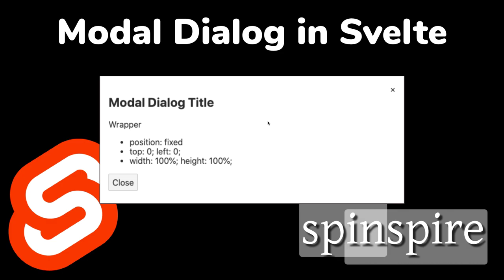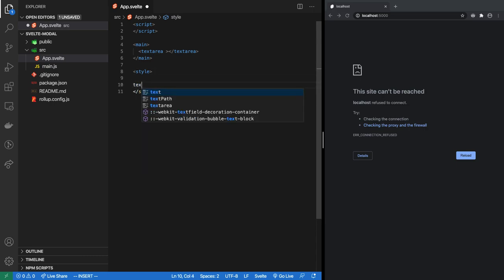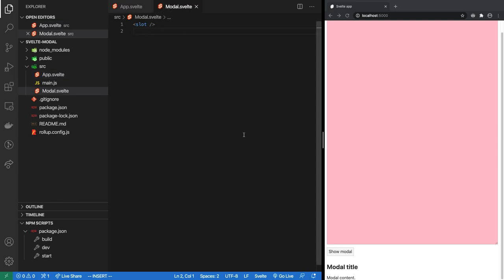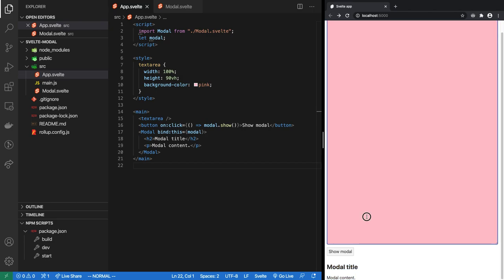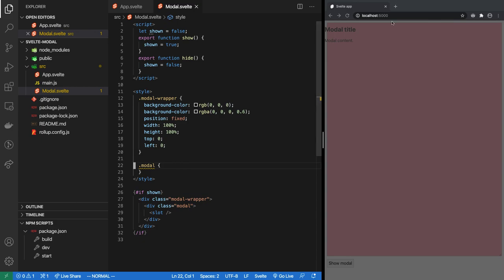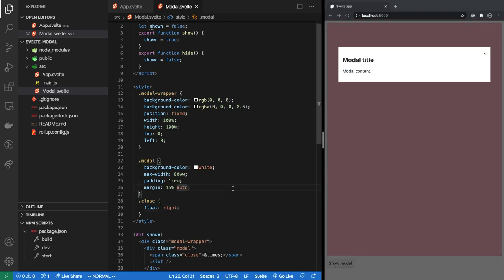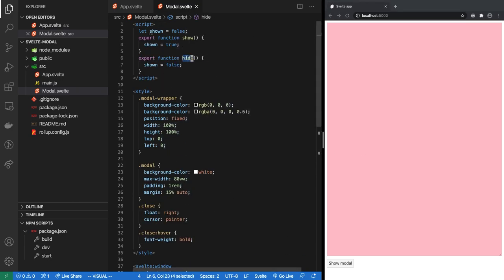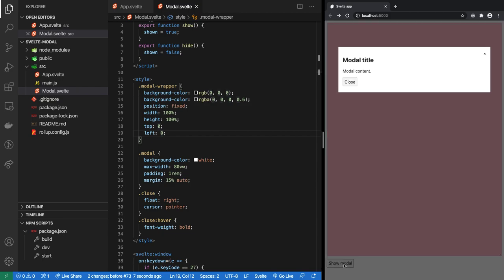build svelte modal dialog from scratch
How to build a modal dialog box from scratch in Svelte, with a little help from CSS. Source code

TOC/Index
00:00 Intro/overview: what we are aiming for
01:15 Create project (npx degit sveltejs/template svelte-modal)
02:55 Create basic elements of your page
04:00 Run project (npm install; npm run dev)
05:00 Create Modal component
06:30 Hide modal when "shown" is false
07:30 Add "show" and "hide" functions
08:30 Call modal.show() on:click of the button
09:15 Add "export" to component's public functions
10:00 Add CSS styling to make Modal look and behave like a modal
13:00 Beginnings of correct modal behavior; better styling ...
14:45 Modal now looks much better; now let's add closing behavior
17:45 Add handler (on window object) to close modal when ESCAPE key is pressed
22:00 Summary/recap